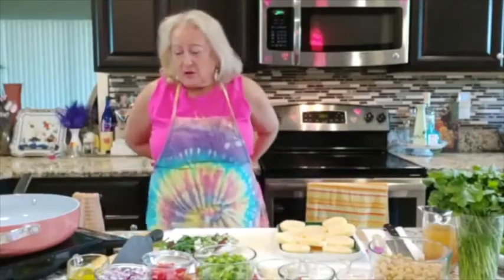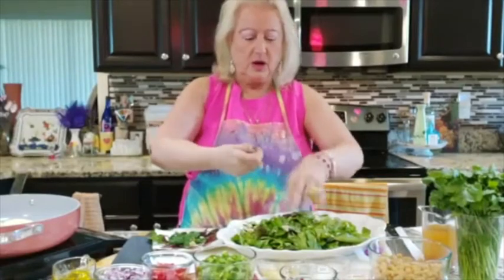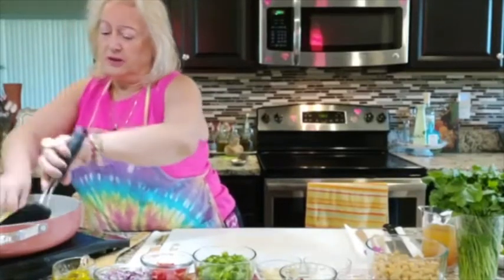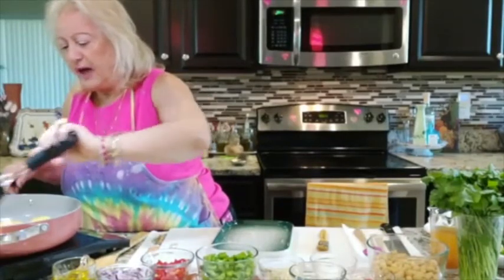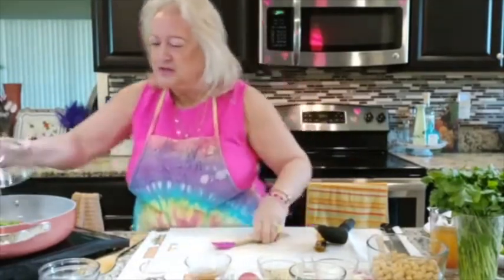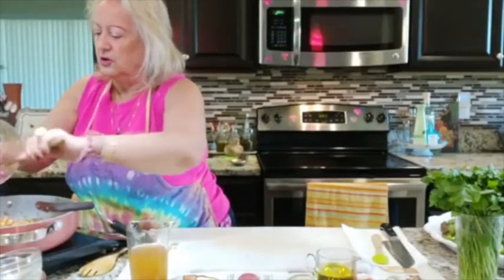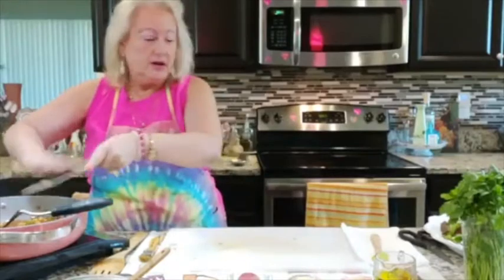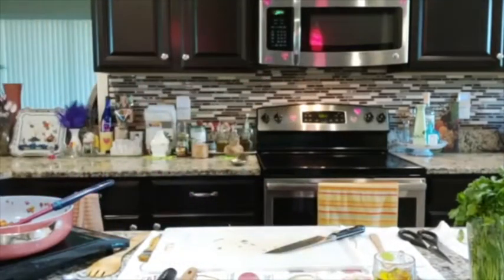Ethiopian Berbere Spiced Chickpeas Over Polenta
Today in Elena's Cucina (which is Italian for kitchen) we will be making Ethiopian Berbere Spiced Chickpeas Over Polenta.

And

And

And